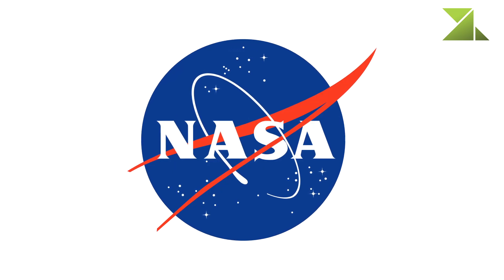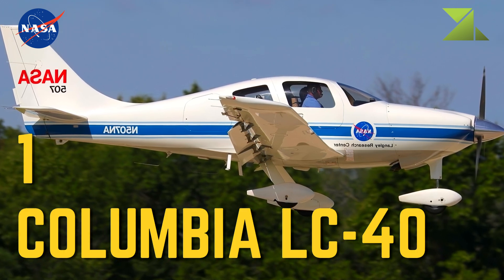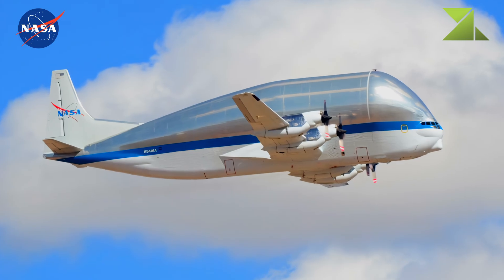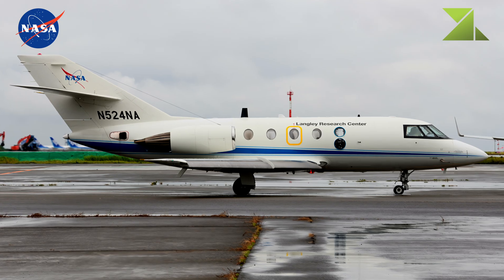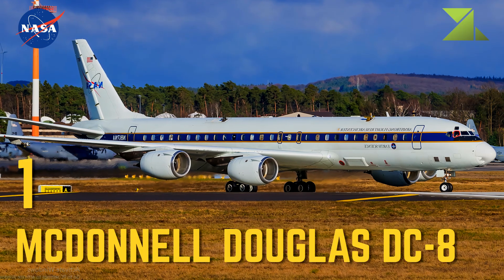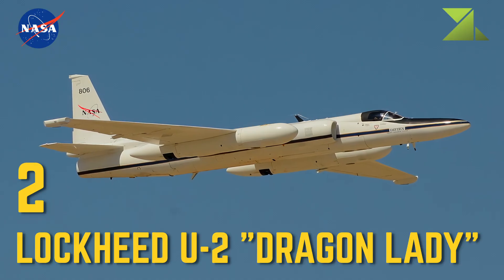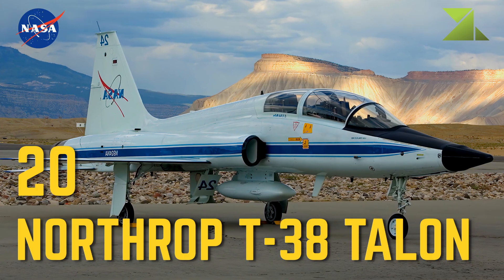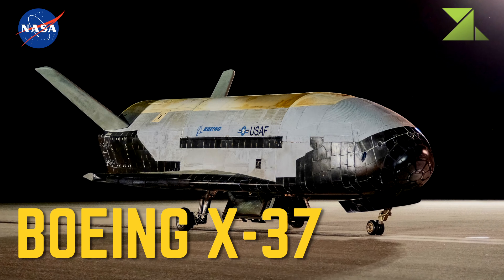Review of All NASA Fleet / Quantity of All NASA Aircraft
This is a list of NASA aircraft. Throughout its history NASA has used several different types of aircraft on a permanent, semi-permanent, or short-term basis. These aircraft are usually surplus, but in a few cases are newly built, military aircraft.